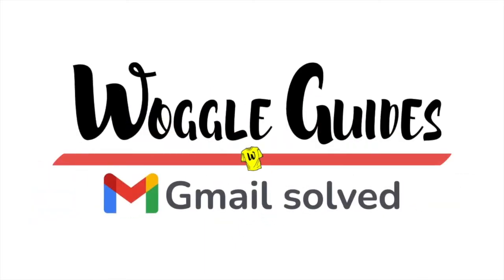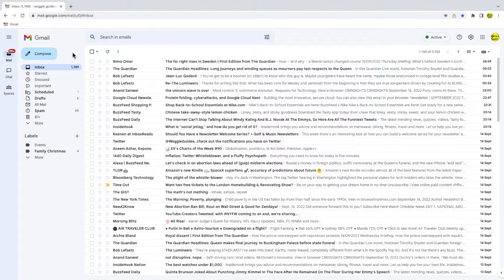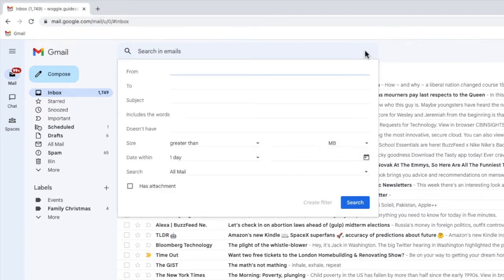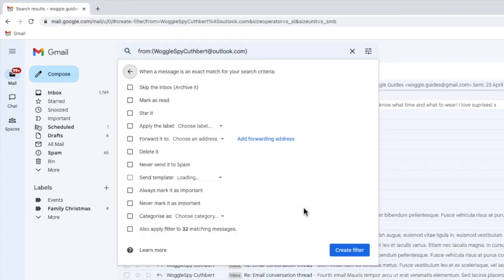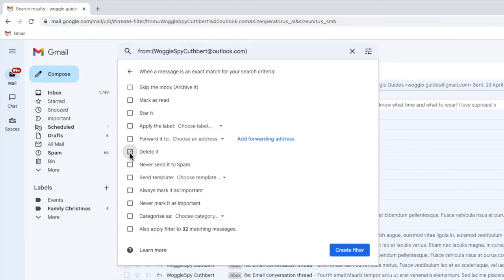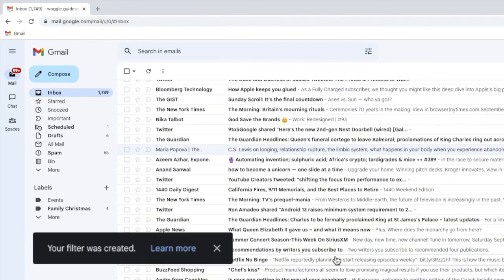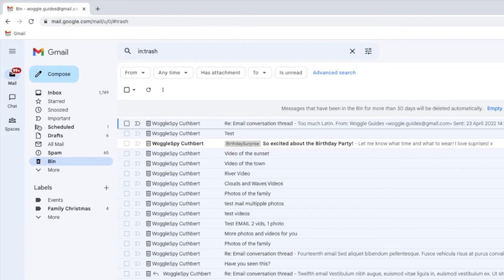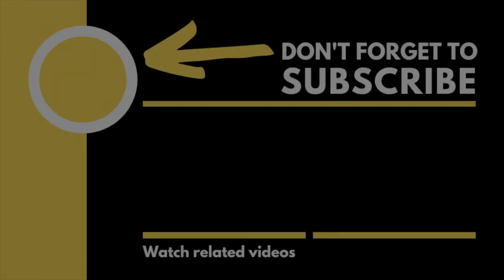How to delete all emails from one sender in Gmail with a only few clicks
In this guide, I’ll explain how you can delete all the emails from one sender in Gmail.

🕔  Key Moments
00:00 | Introduction
00:13 | How to delete all the emails you have received from an email address in Gmail
02:28 | Wrap up

🔎  Useful links
See more info on how to work with rules in Gmail in this article from the Google Support Center - ‘Create rules to filter your emails’

See Google’s advice on how to create a strong password is this article - ‘Create a strong password & a more secure account’